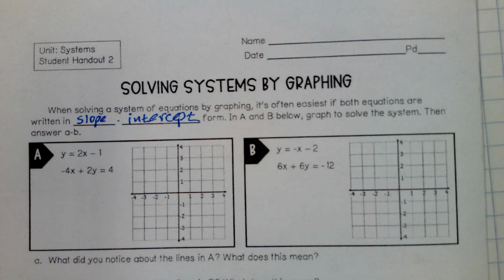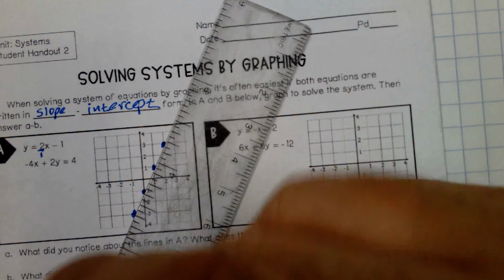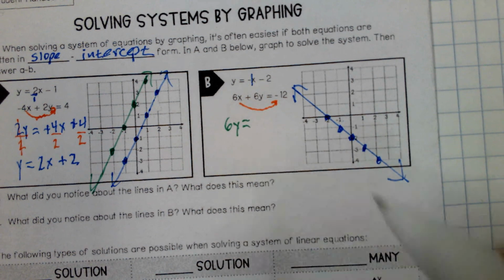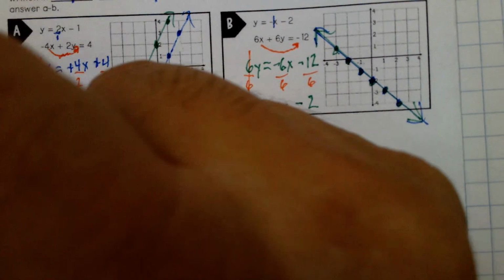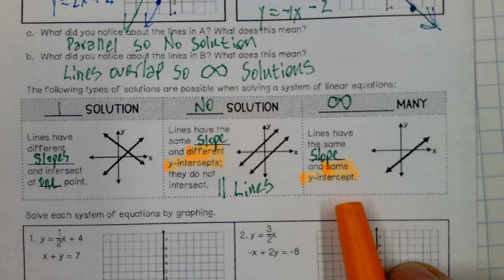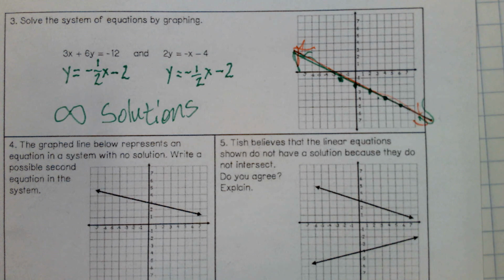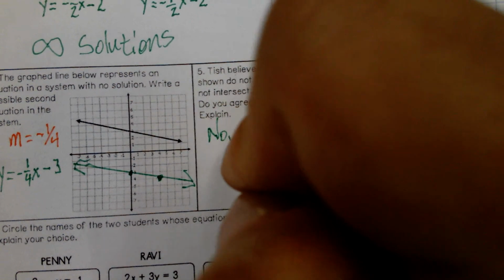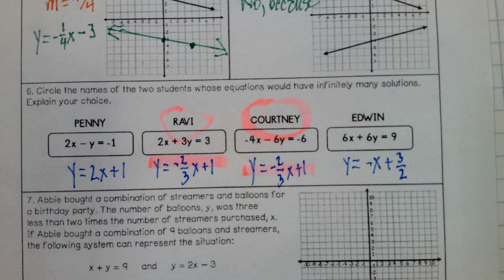Solving Systems By Graphing (ACC Math 8 11/17/22)